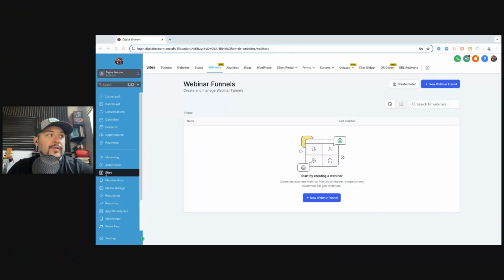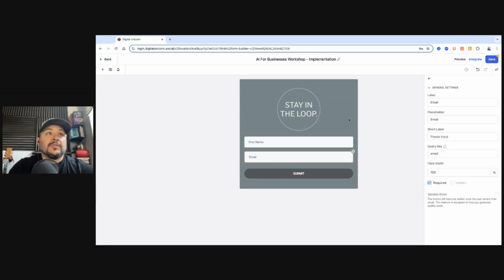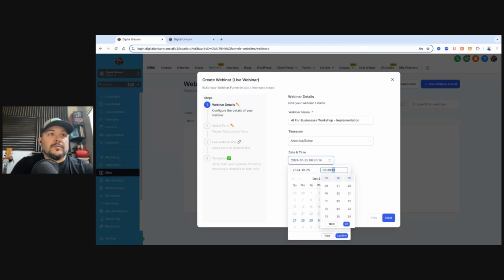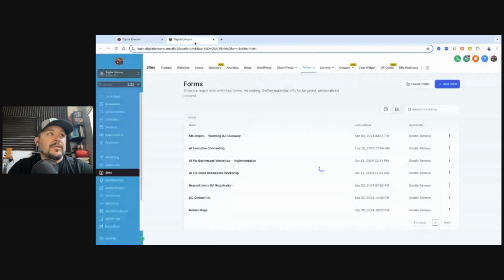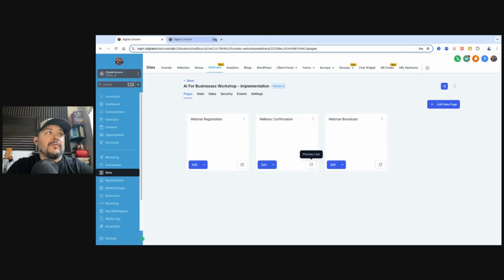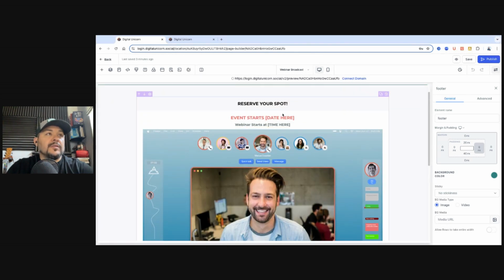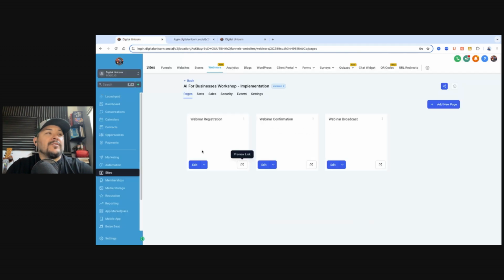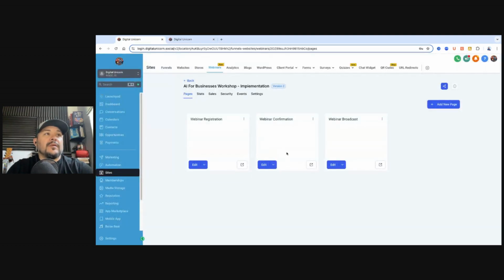Creating a Webinar Funnel